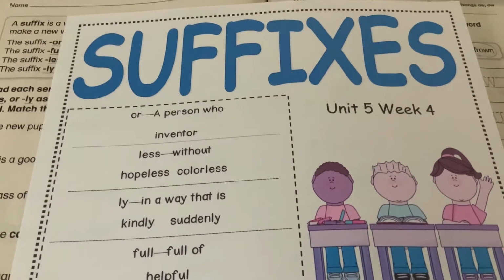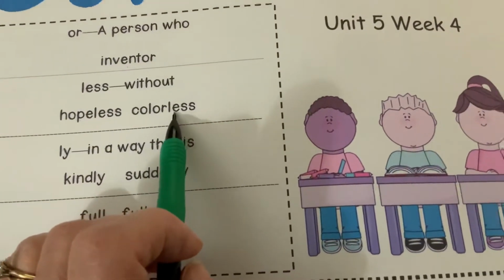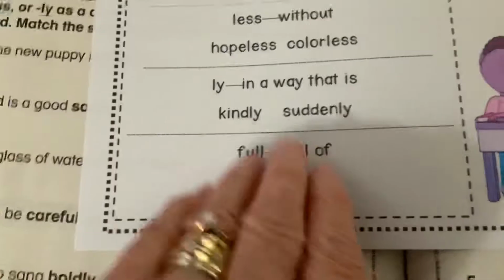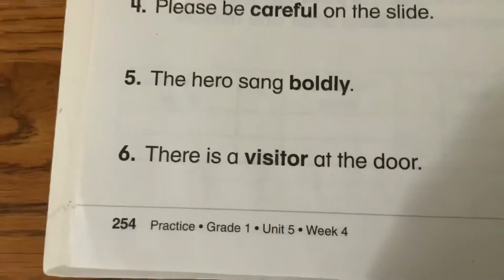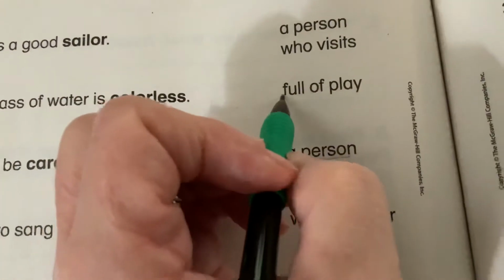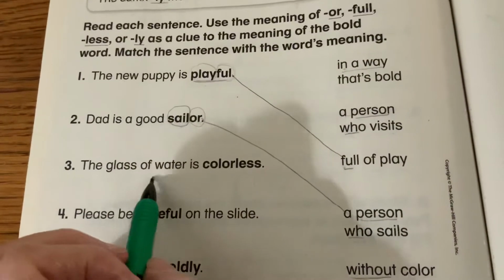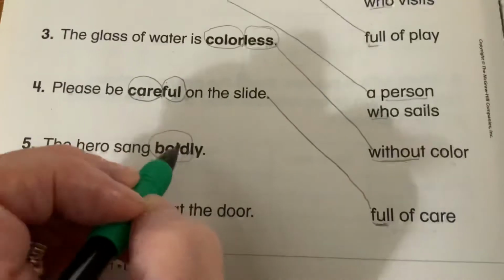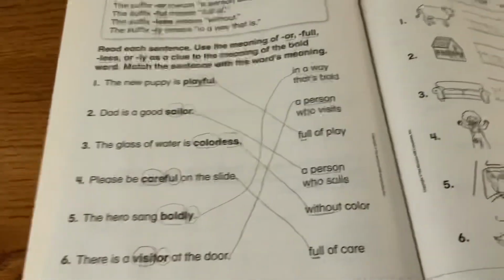ELA UNIT 5 Week 4 Suffixes